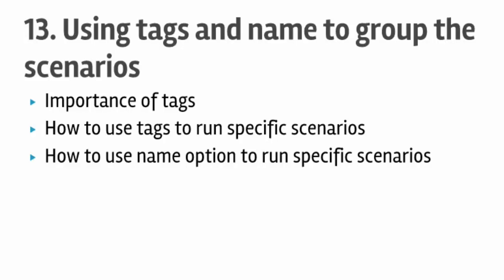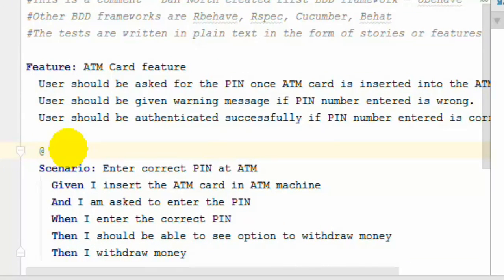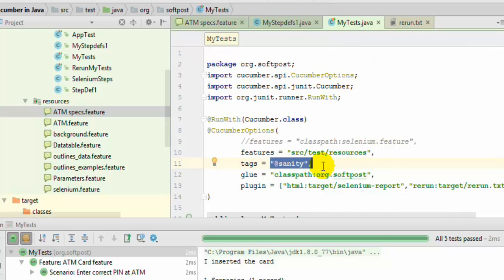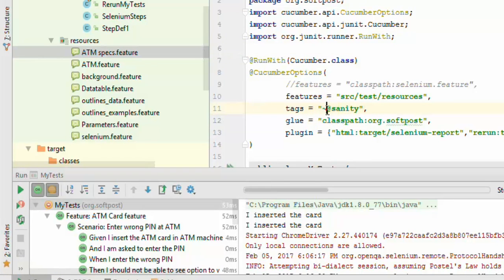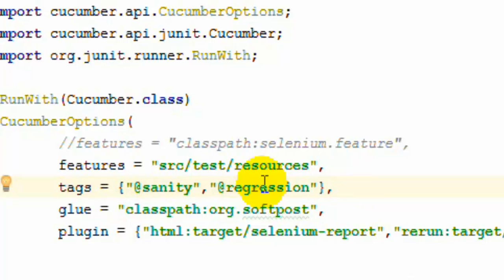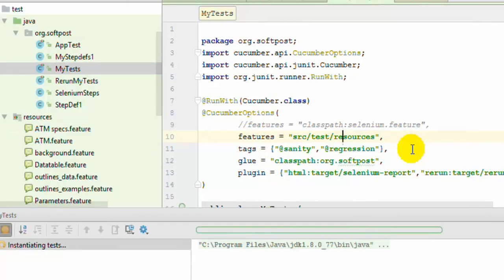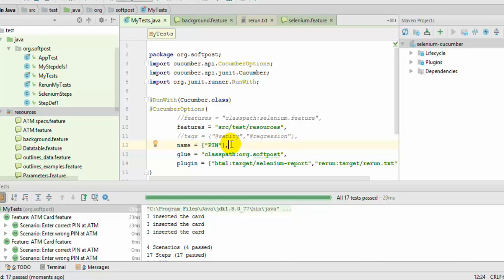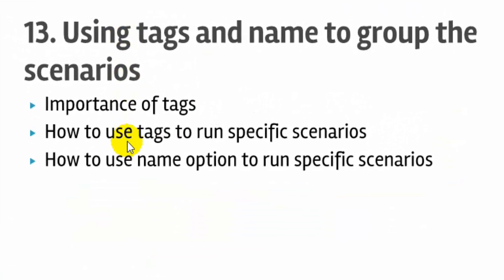Lecture 13 : Using tags and name to group Cucumber scenarios in Java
This lecture explains how to group the Cucumber scenarios using tag option, how to execute specific scenarios using tags and name option.